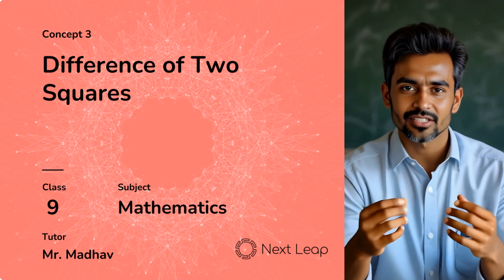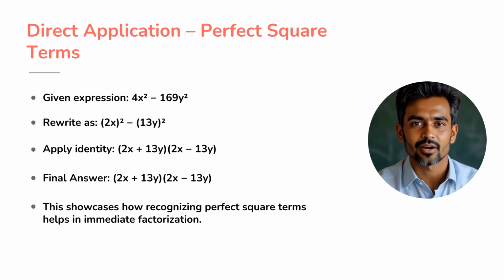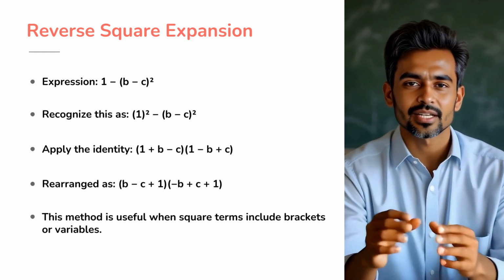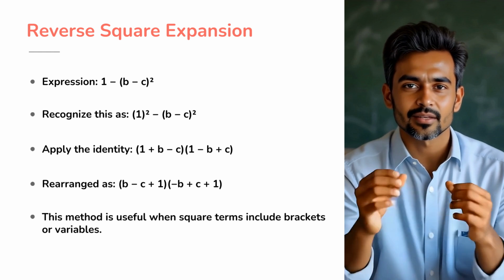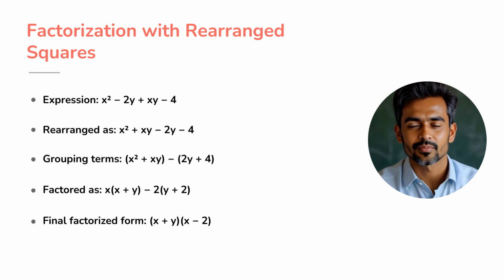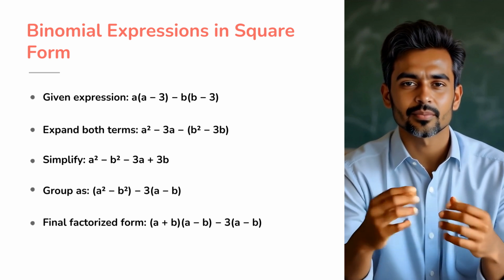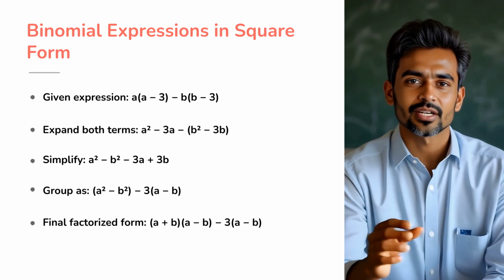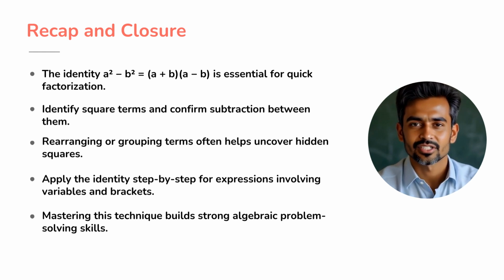Difference of Two Squares | Class 9 Maths | Chapter - Factorisations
The Difference of Two Squares is one of the most important algebraic identities:
In this video, we’ll explore how to use this identity in direct applications, understand how it comes from reverse expansion, and apply it to factorise more complex algebraic expressions. We’ll also look at how binomial expressions can be rewritten in square form for easy factorisation.
This session ends with a recap and closure, making sure you’re exam-ready.

📚 What You’ll Learn in This Video:
 1️⃣ Introduction to the Identity –
2️⃣ Direct Application – Perfect Square Terms – Solving simple problems quickly.
 3️⃣ Reverse Square Expansion – Seeing how the identity is derived.
 4️⃣ Factorisation with Rearranged Squares – Applying identity in tricky cases.
 5️⃣ Binomial Expressions in Square Form – Converting to squares for factorisation.
 6️⃣ Recap and Closure – Quick revision for exams.

 ✔️ Learn one of the most frequently used algebraic identities
 ✔️ Step-by-step approach with examples
 ✔️ Covers both basic and advanced factorisation problems
 ✔️ Essential for ICSE Class 9 exams and higher algebra
 ✔️ Builds a strong base for quadratic factorisation in senior classes